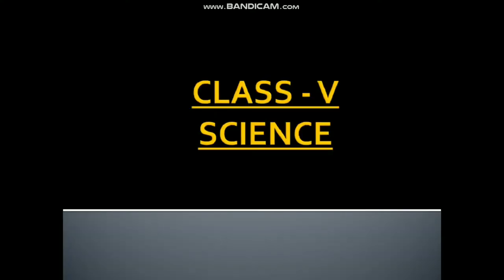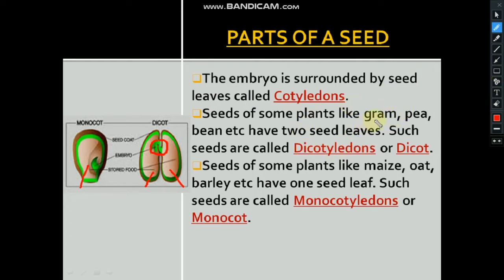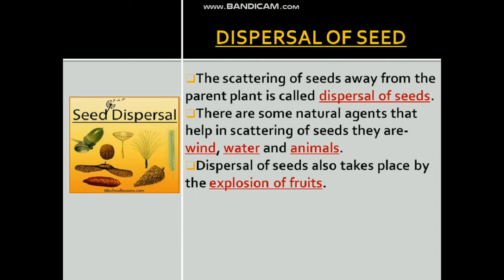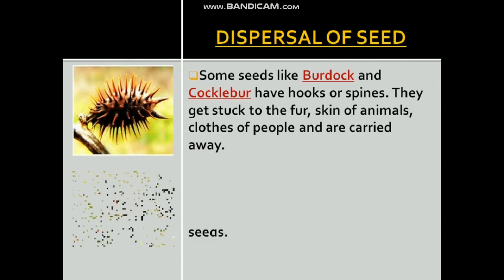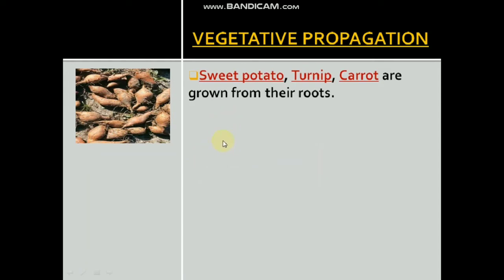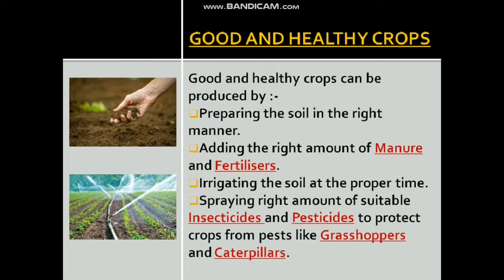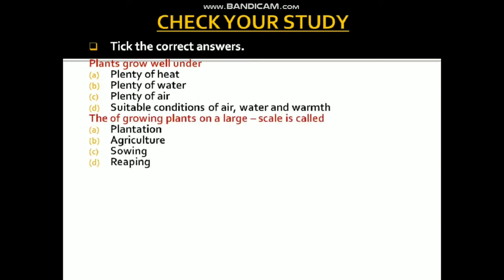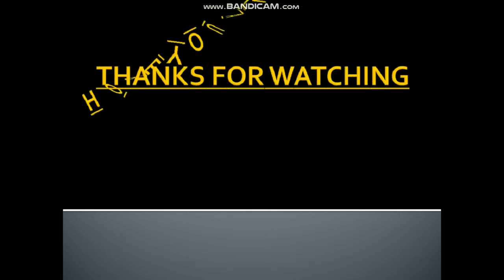Class 5th | Science | Chapter 1 | Nahar Global School | Tarik Anwar Khokar Sir